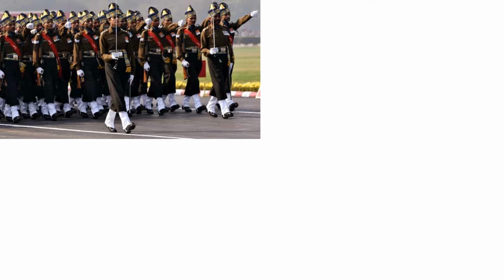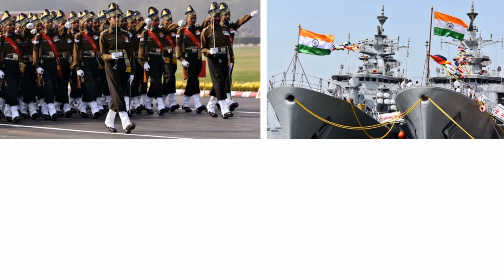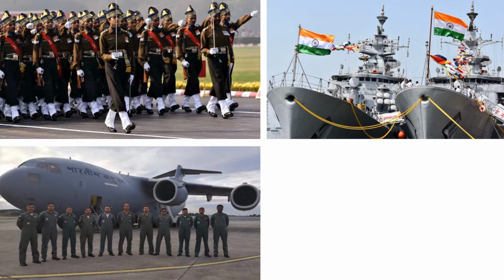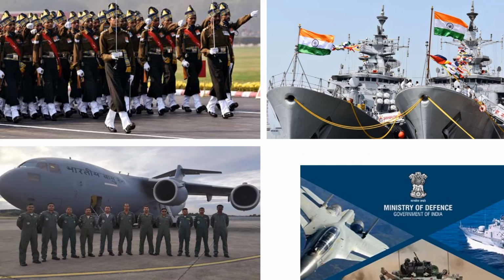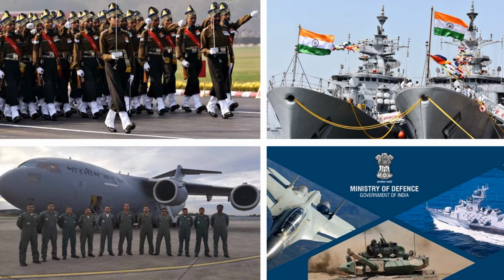9th/Political Science/India's Defence System - Maharashtra Board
9th/Political Science/India's Defence System - Maharashtra Board